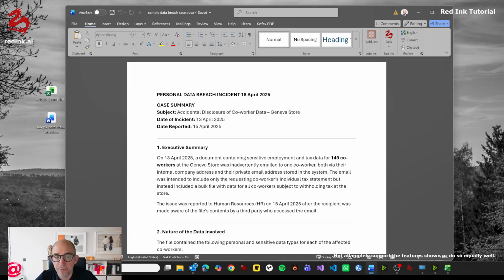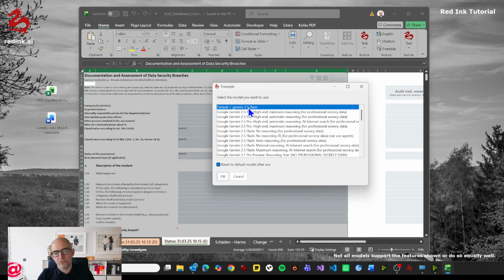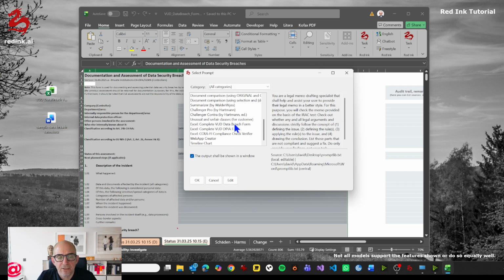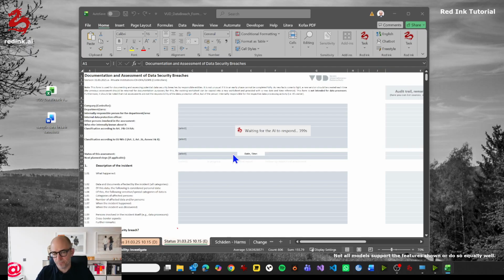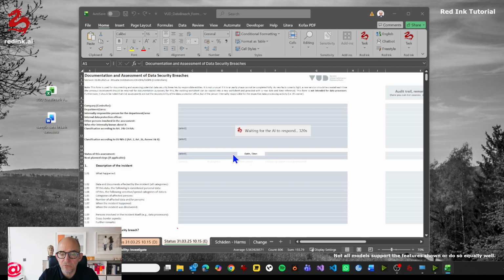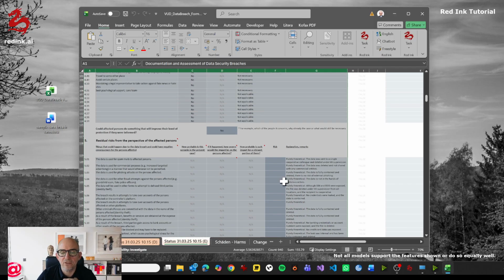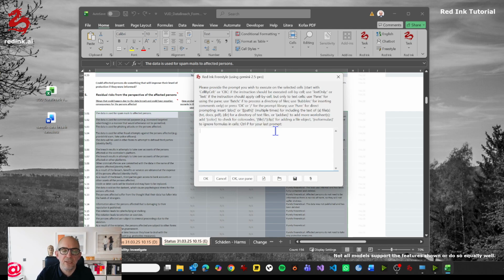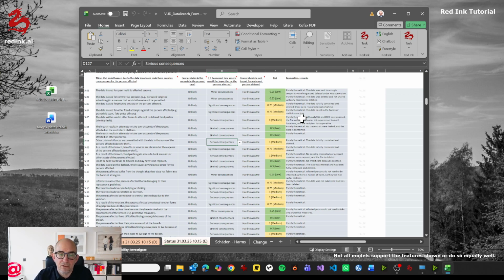Red Ink Tutorial (English) - Completing an Excel-based form automatically